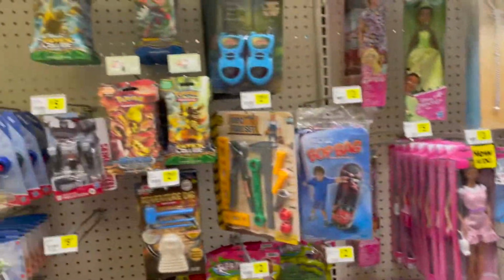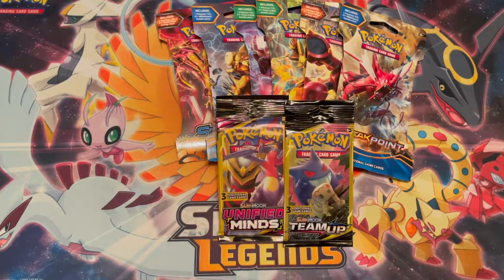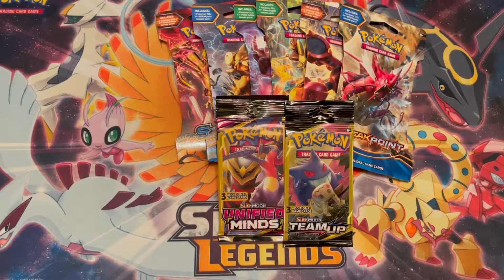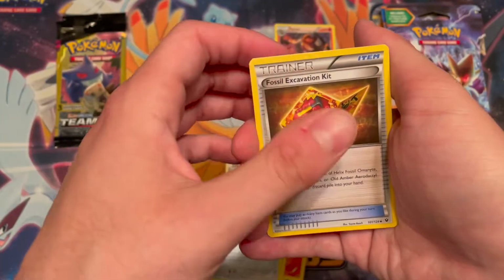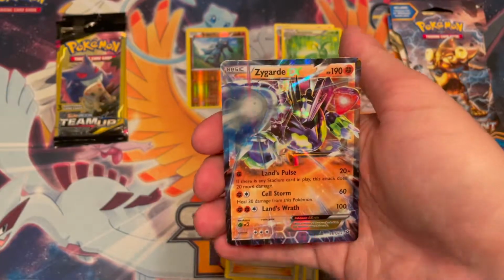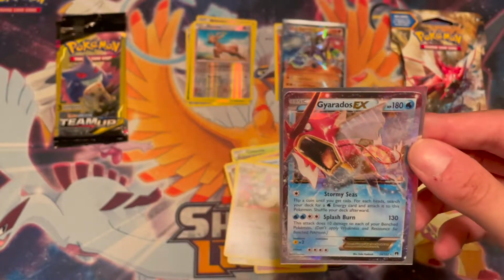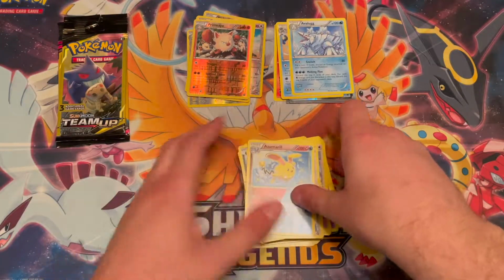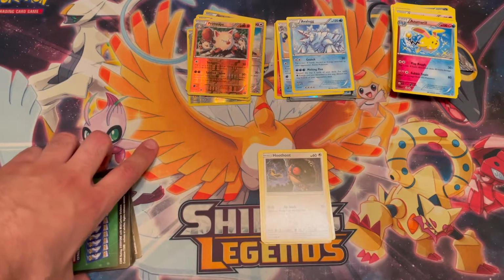Pokemon Packs found under shelves at Dollar General?!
Dollar General has been proving a valuble source of pokemon cards lately.  Have you found anything recently?